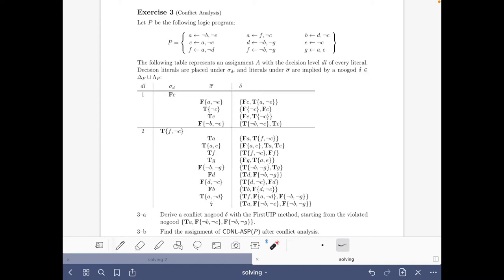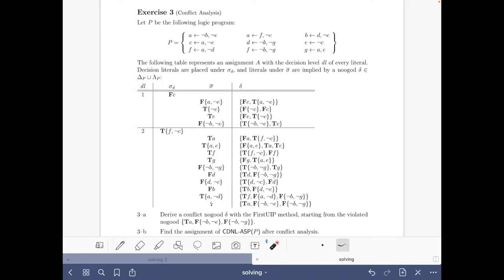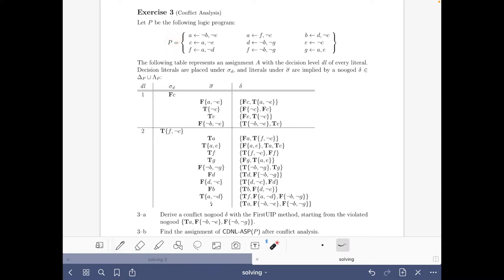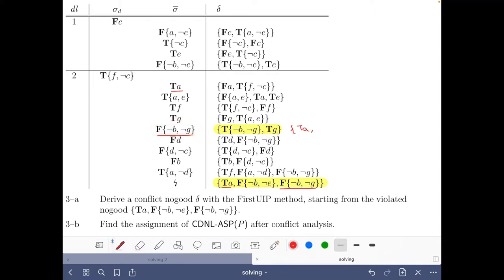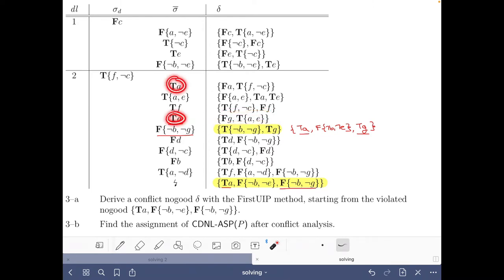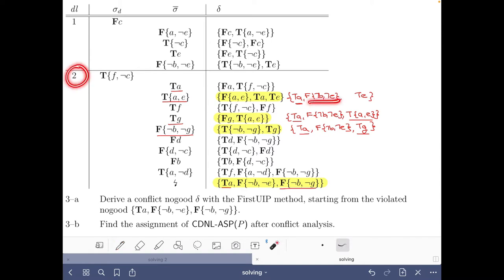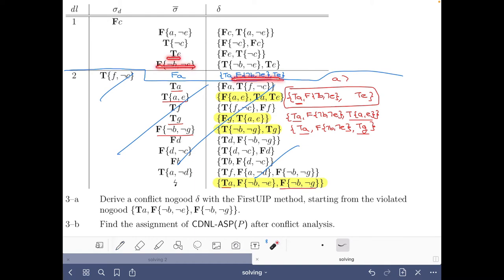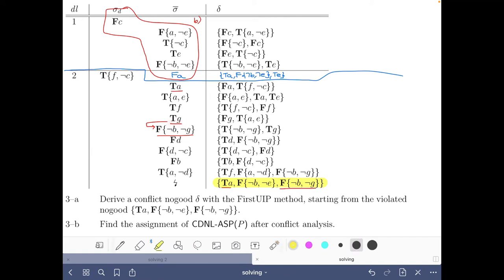Answer set solving in practice, solving, exercise 3